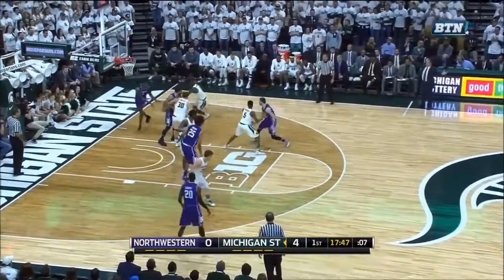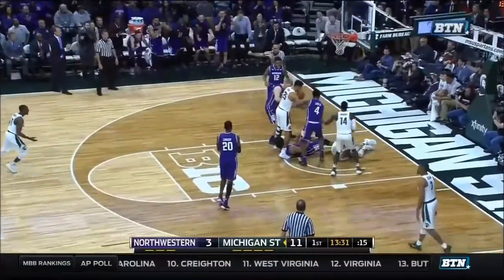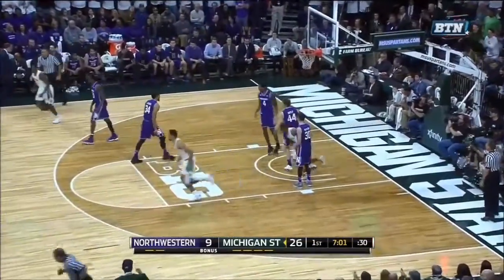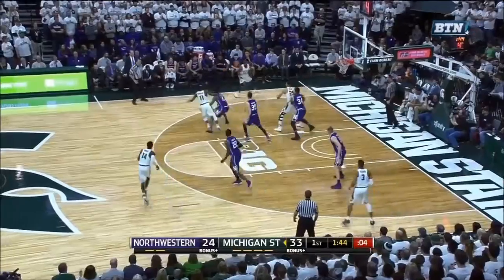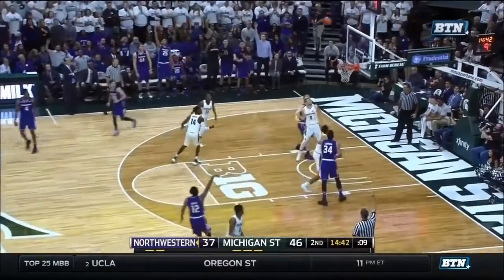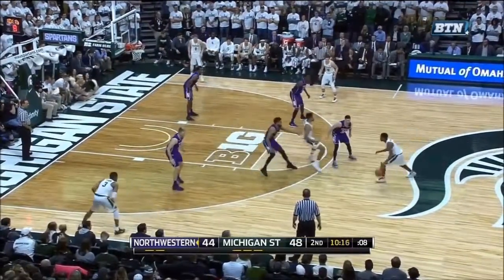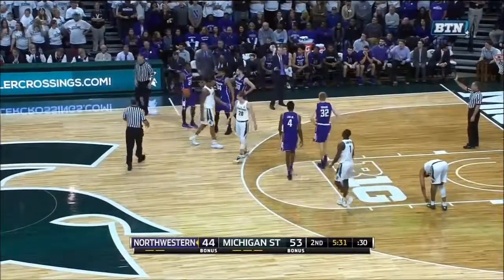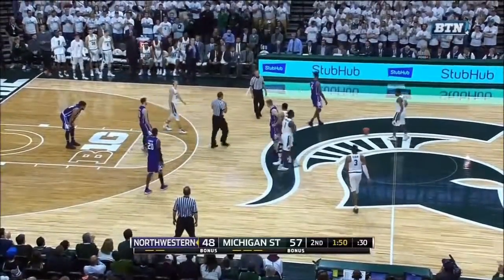Vic Law Full Offensive & Defensive Highlights vs Michigan State (12-30-2016); Sophomoric Content!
I own none of this footage, the thumbnail and title are completely sarcastic, and special thanks to Michigan State Edits for putting this game online in the first place.